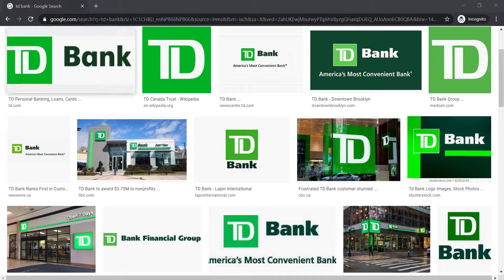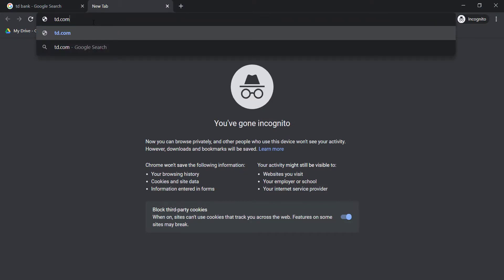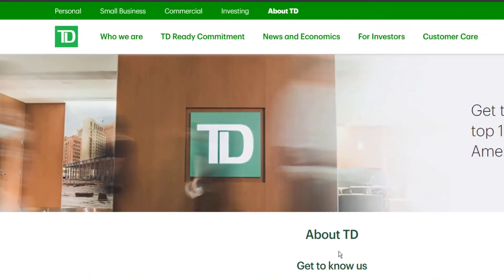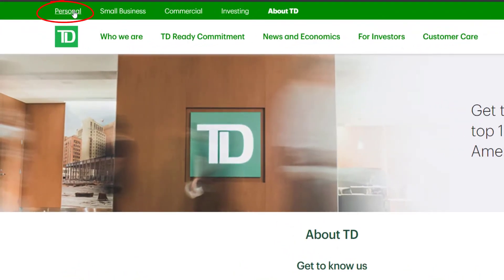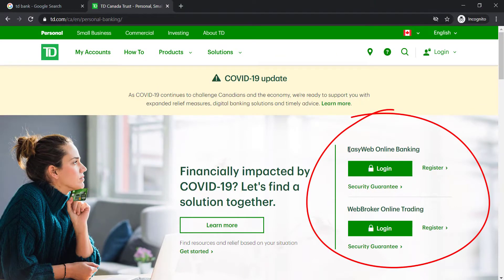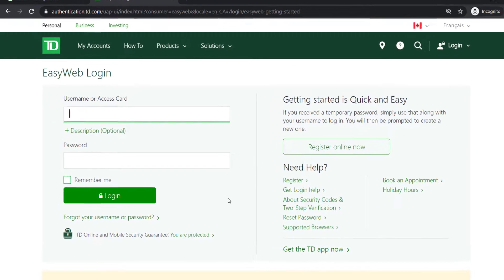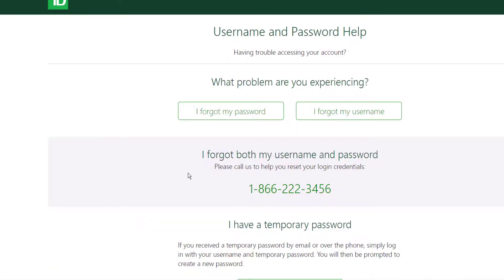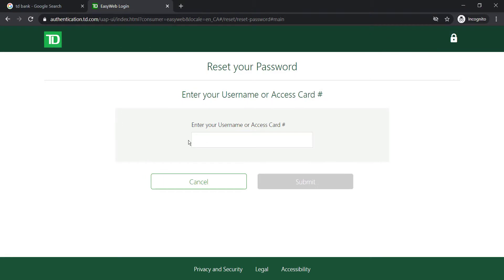Reset TD Bank Online Banking Password | Forgot TD Bank Online Password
How to reset TD Bank online banking password | Recover TD Bank Online Password | For TD bank Account Password

Forgot your TD Bank Online Banking Password? This video tutorial guides you through the process involved in recovering your online banking password step by step. The process is really simple. All you need to do is verify your account. Once verified, choose the new password for your online banking account.